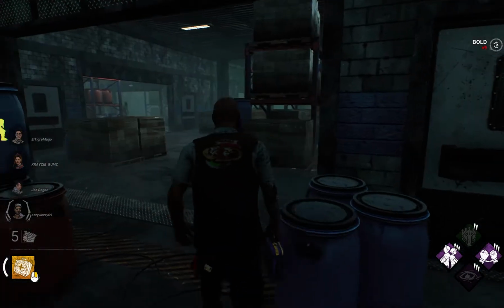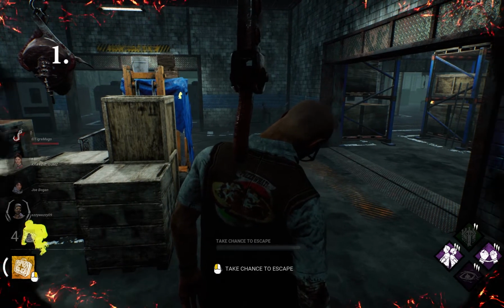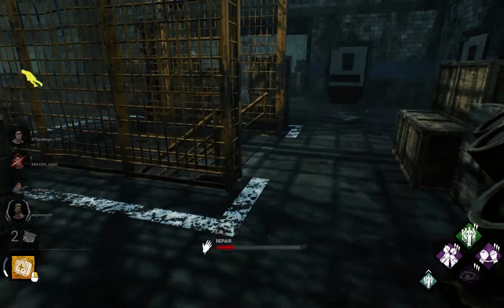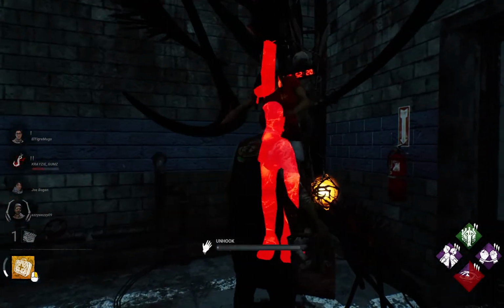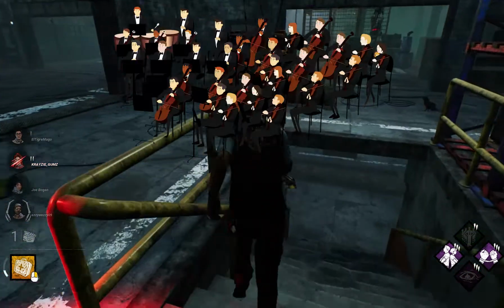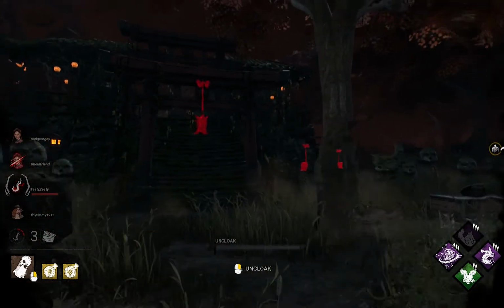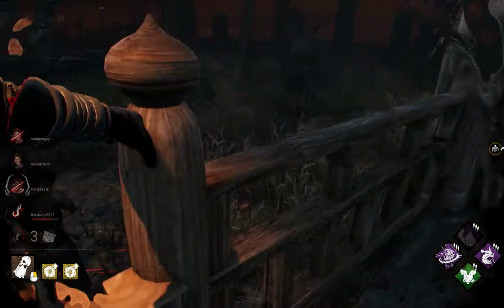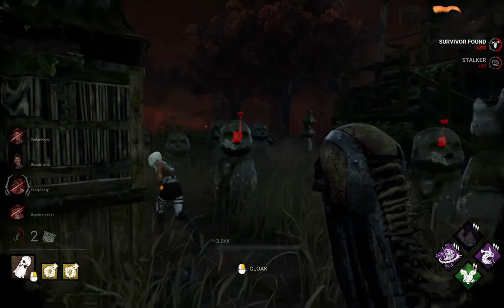The AWESOME Sound Design of Dead By Daylight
Timestamps
0:00 Intro
1:48 The Sounds and Gameplay
3:11 The Main Menu
5:27 How Do We Do?